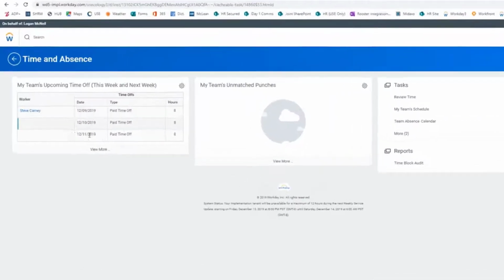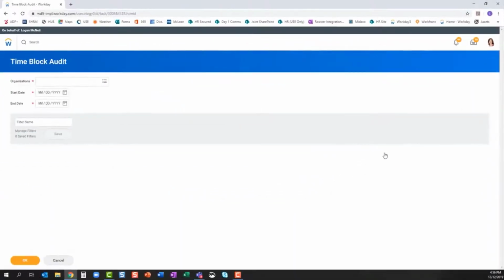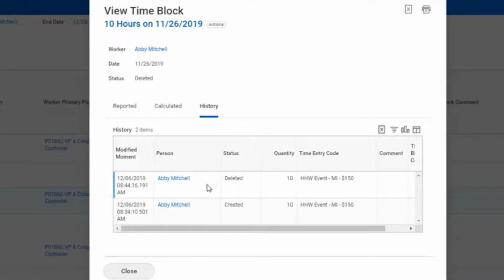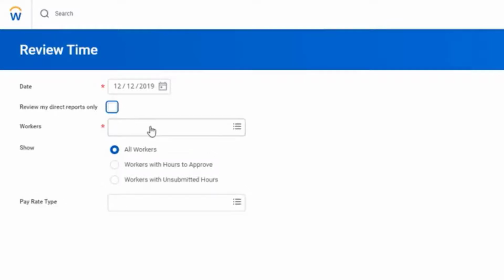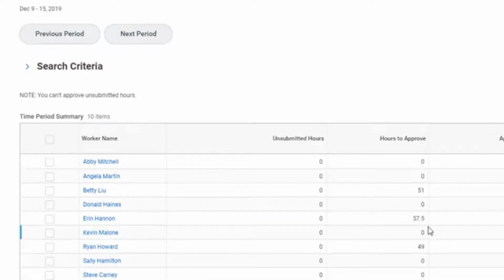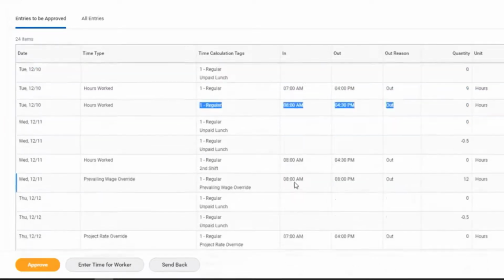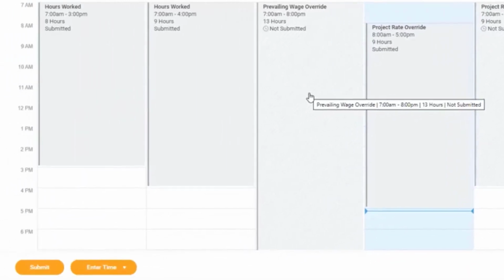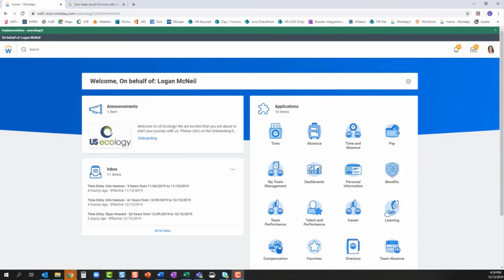Timekeeping for Managers